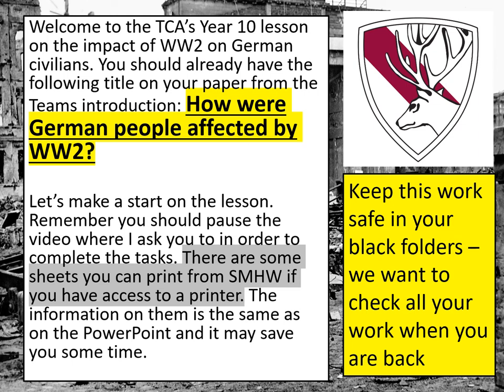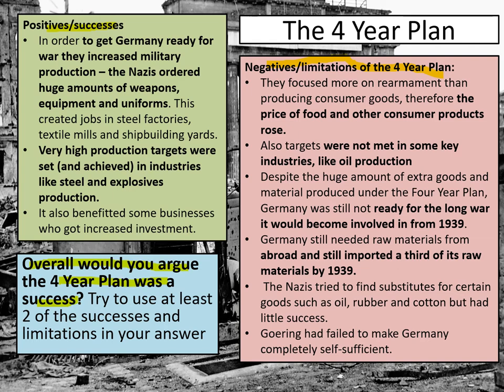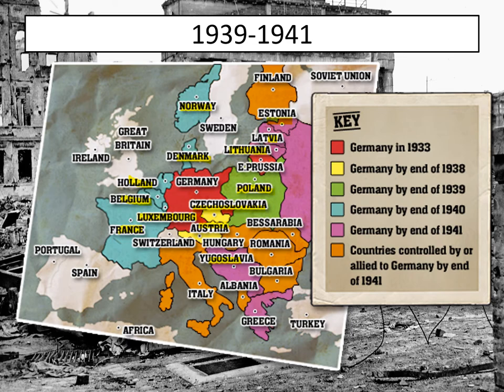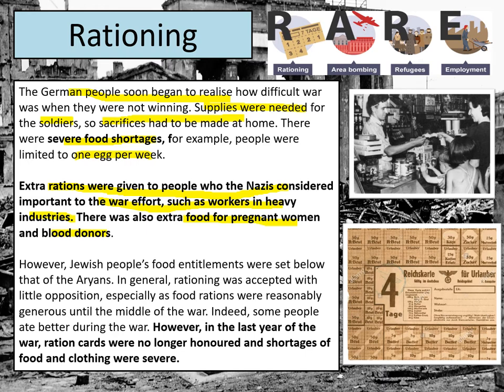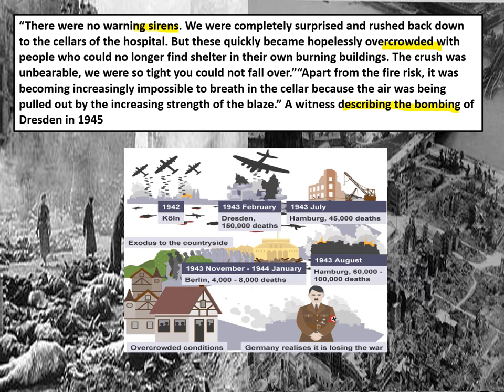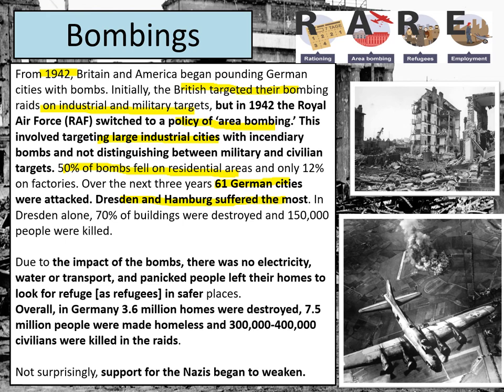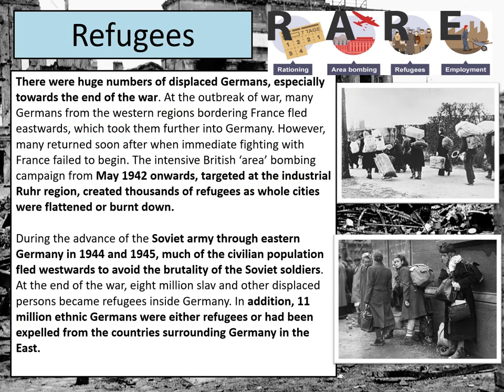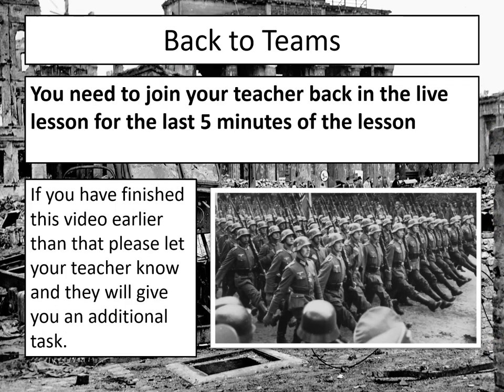TCA Year 10 History lesson - impact of WW2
Please work through the tasks in this video. You may wish to print the sheets from SMHW if you have a printer. You need to complete the first and last 5 mins of the lesson with your teacher on Teams.